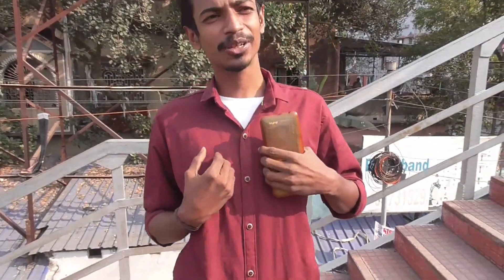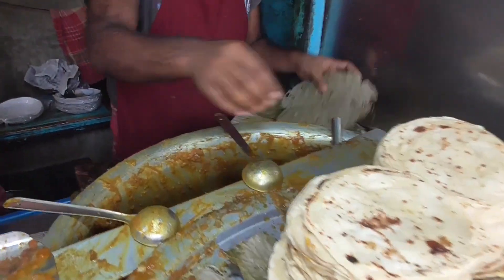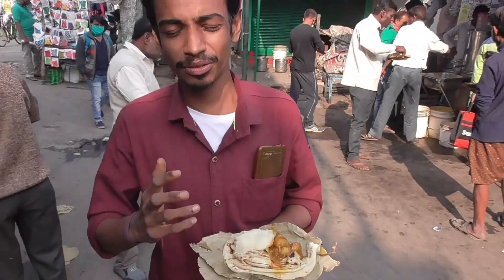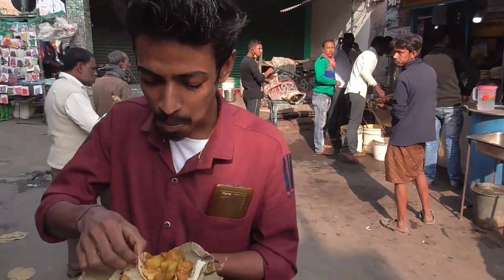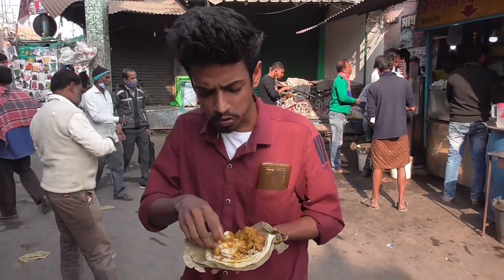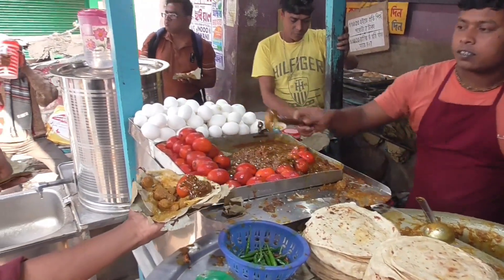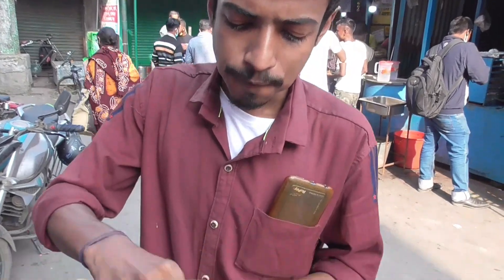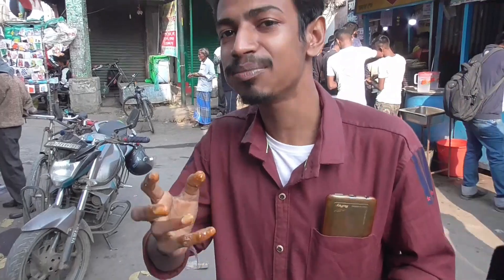Paratha with Egg & Soybean Curry - Best Paratha in Shyamnagar | Tasty Street Food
This is my first video .Basically I am foodie person. So I am here to continue updates different kind of food. It may be street food or home made food. I hope you guys will enjoy & keep supporting me . Thank you.